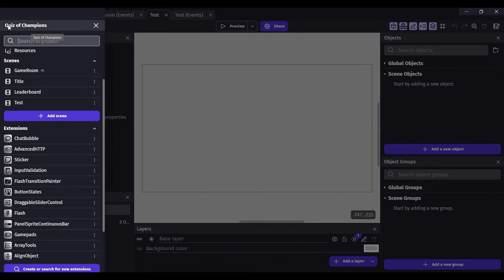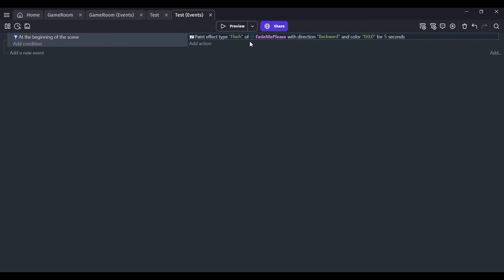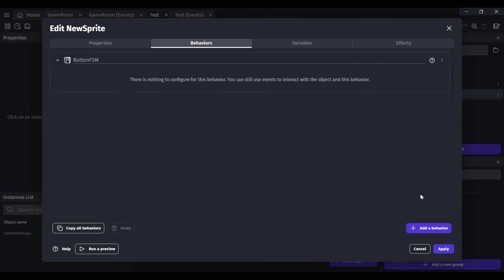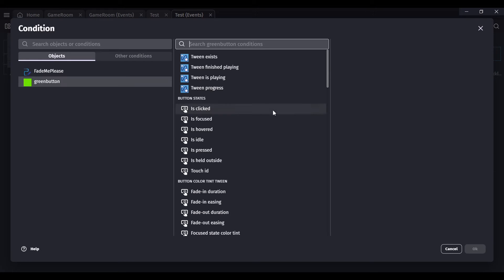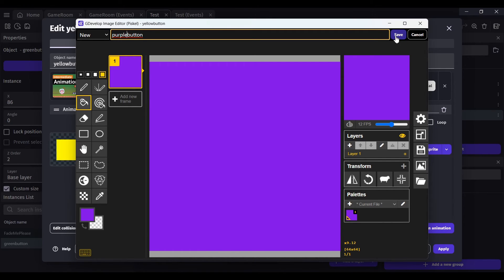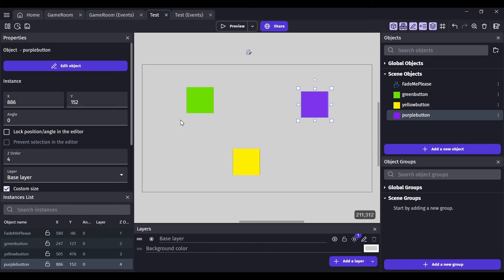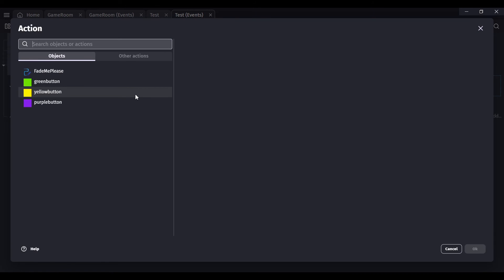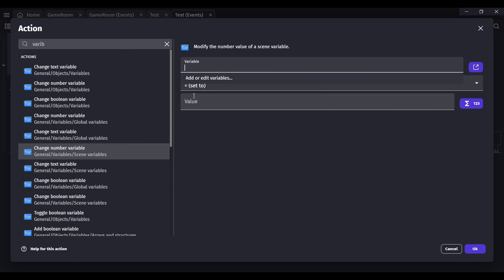Super Easy Scene Transition In GDevelop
Explore GDevelop 5 with me! Discover useful gdevelop extensions and gdevelop behaviors that simplify gamedev creation. In this tutorial
_________________________________________________ ᵒᴼᵒ▫ₒₒ▫ᵒᴼᵒ▫ₒₒ▫ᵒᴼᵒ▫▫·∙∙

You can also watch the same videos on my Facebook Group too

_________________________________________________ ᵒᴼᵒ▫ₒₒ▫ᵒᴼᵒ▫ₒₒ▫ᵒᴼᵒ▫▫·∙∙

What I did:
Anything that deal with writing, editing, and image editing is done by myself.
_________________________________________________ ᵒᴼᵒ▫ₒₒ▫ᵒᴼᵒ▫ₒₒ▫ᵒᴼᵒ▫▫·∙∙
Tools Used: GDevelop: DUHHHHHHHHH!
_________________________________________________ ᵒᴼᵒ▫ₒₒ▫ᵒᴼᵒ▫ₒₒ▫ᵒᴼᵒ▫▫·∙∙